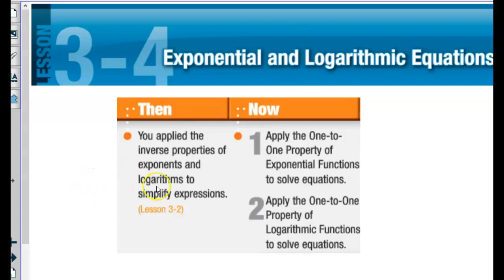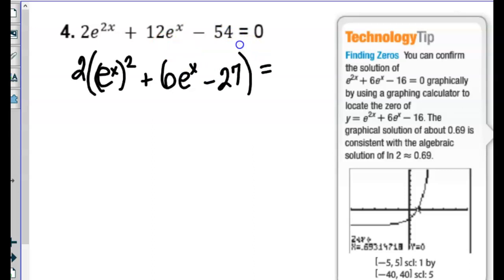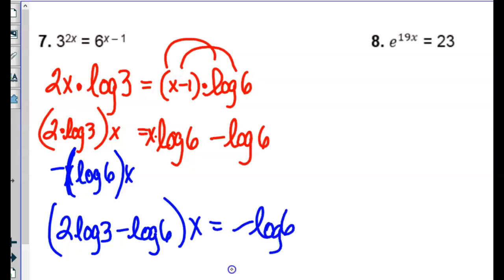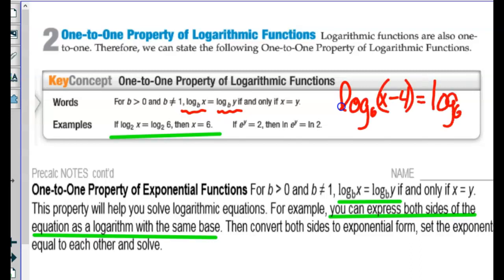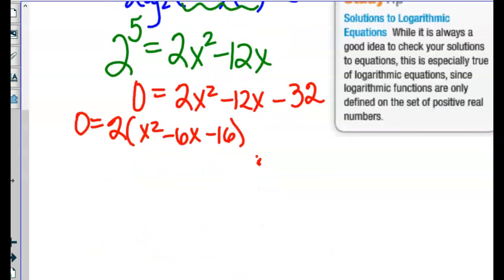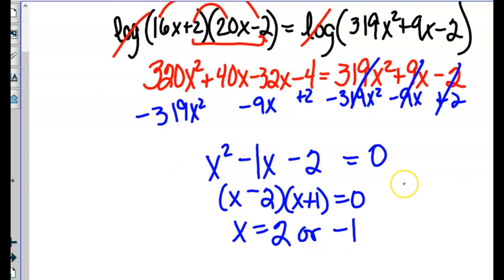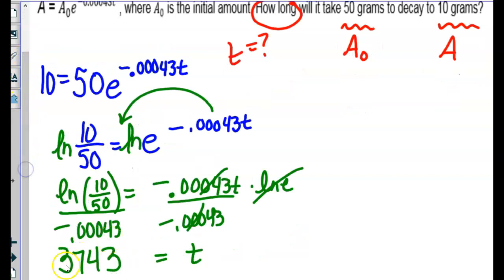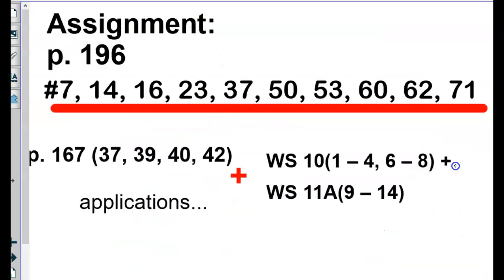Day 2 on 3.4 Notes WS 8 11.15.19